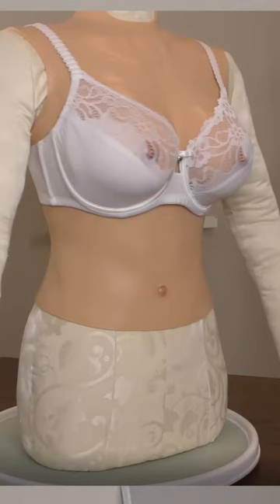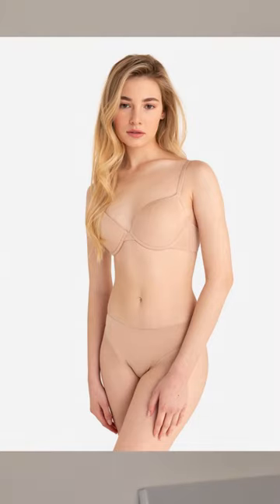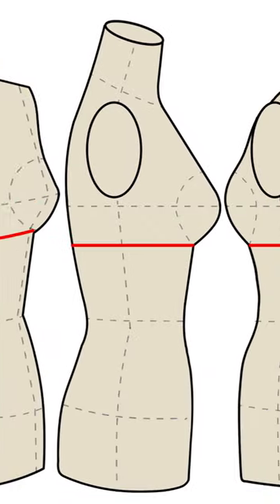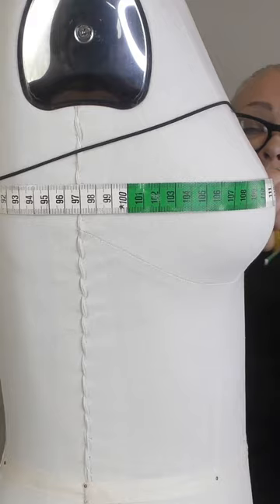One useful advice as for taking measurements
Welcome to Dressmaking Academy and get a lot of useful information for sewing masters both for beginners and professionals!